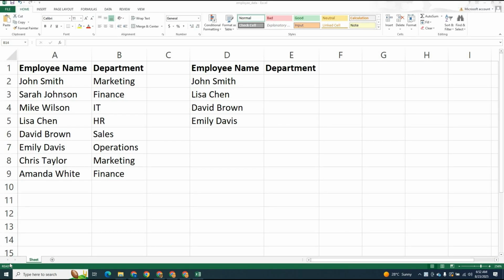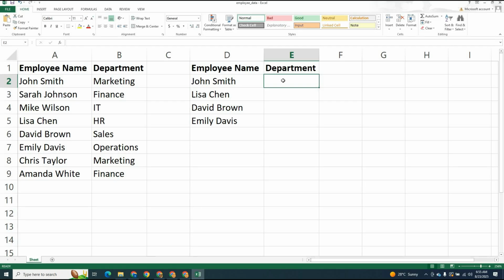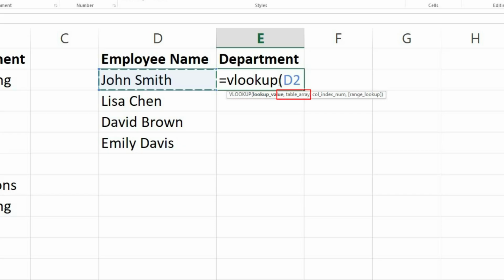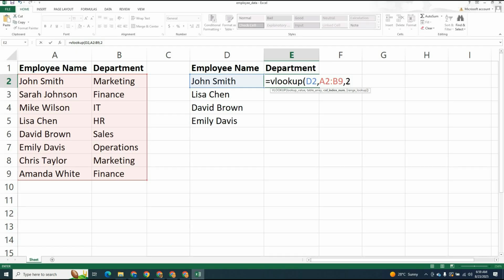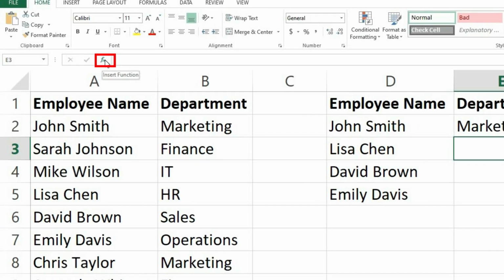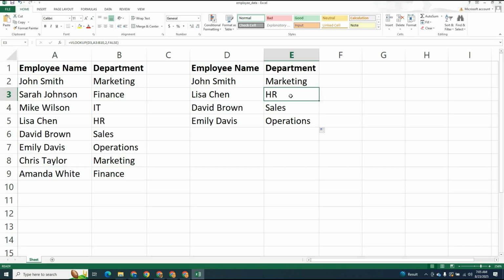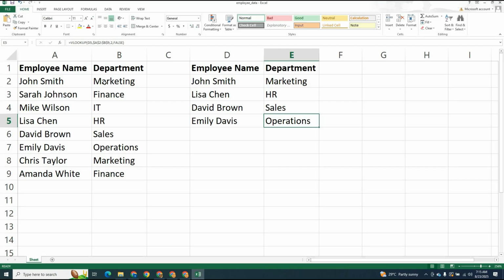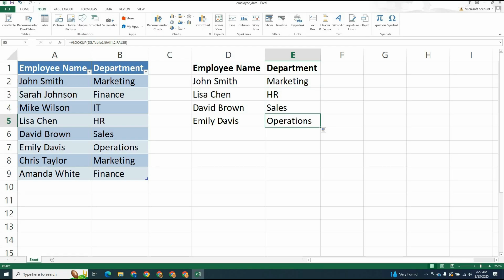The VLookup in Excel Method Everyone Should Know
Learn how to use vlookup in excel with this comprehensive step-by-step tutorial. Whether you're new to Excel or looking to improve your spreadsheet skills, this video breaks down the vlookup function in simple terms that anyone can follow.
In this excel vlookup tutorial, you'll discover how to automatically match and retrieve data from tables instead of doing manual lookups. We'll cover everything from basic vlookup syntax to advanced techniques like using absolute references and Excel tables for dynamic data management.
You'll learn how to do vlookup effectively by understanding each component: lookup values, table arrays, column index numbers, and exact vs approximate matches. Plus, we'll show you how to avoid common vlookup errors and make your formulas more robust.
By the end of this video, you'll know how to use vlookup to save time on data analysis, employee records, inventory management, and any situation where you need to lookup information across different parts of your spreadsheet. We'll also demonstrate the excel vlookup formula using real-world examples with employee data.
Perfect for beginners and intermediate Excel users who want to master this essential lookup function. Download the practice workbook from the link below to follow along with the tutorial.
What you'll learn: ✅ Complete vlookup excel syntax and structure ✅ How to avoid N/A errors and reference issues ✅ Using absolute references vs relative references ✅ Converting data to Excel tables for better vlookup performance ✅ Real-world applications and best practices